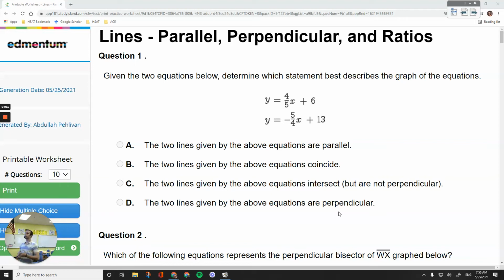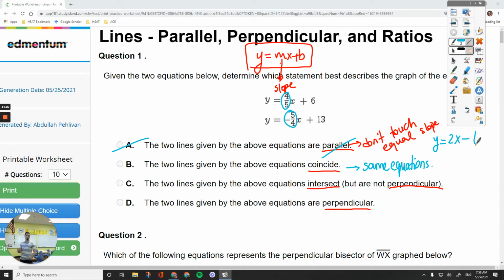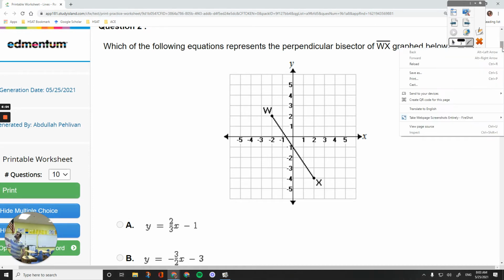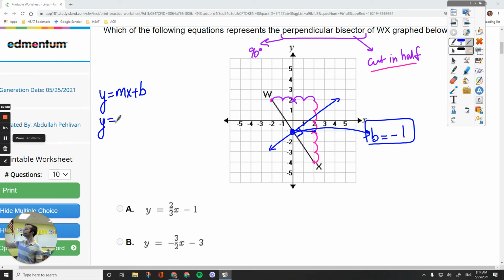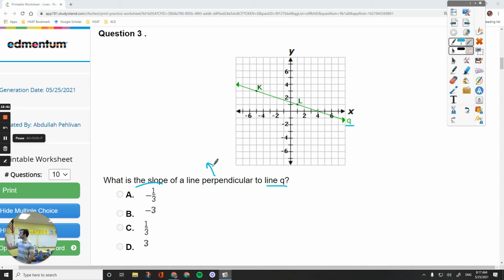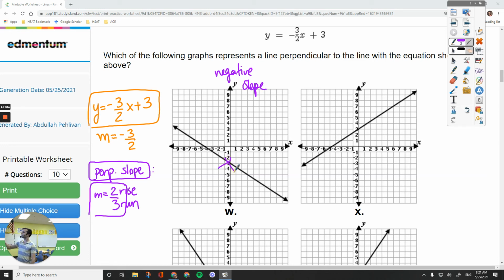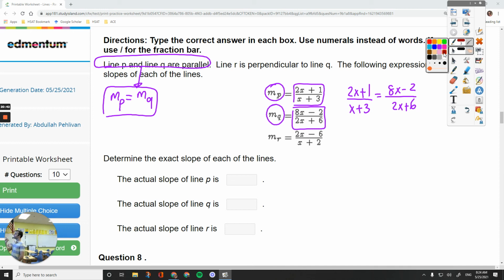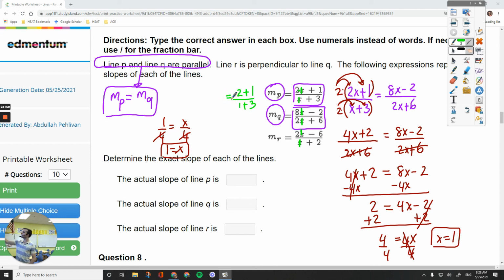Study Island - Lines - Parallel, Perpendicular, and Ratios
This video shows examples of parallel line, perpendicular lines, and line ratios. Students will learn how to find slopes of parallel and perpendicular lines, how to draw perpendicular bisectors, and how to write equations of perpendicular bisectors after watching instructions.